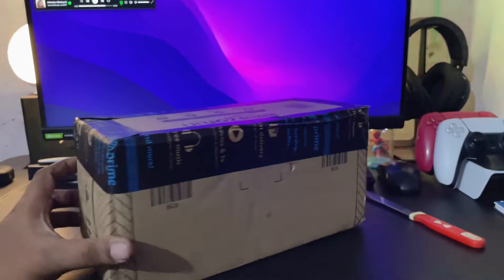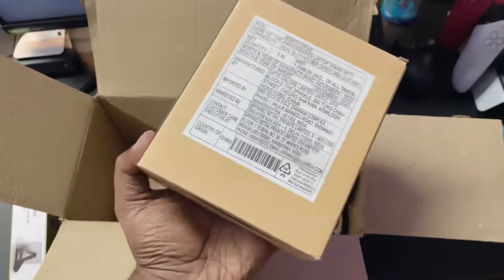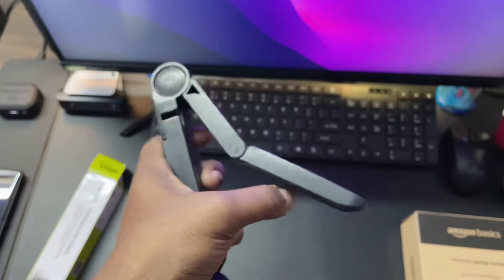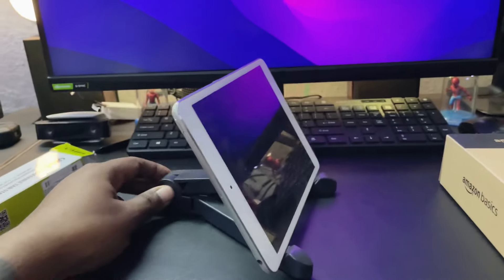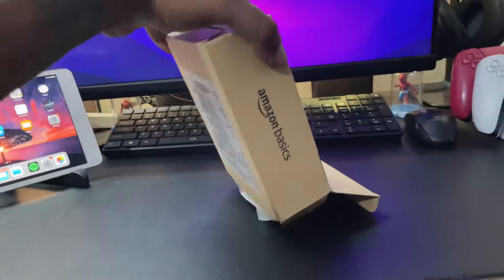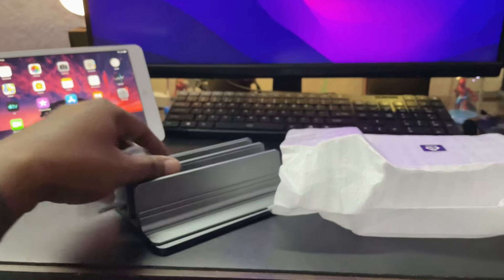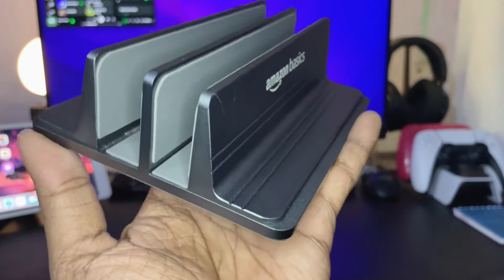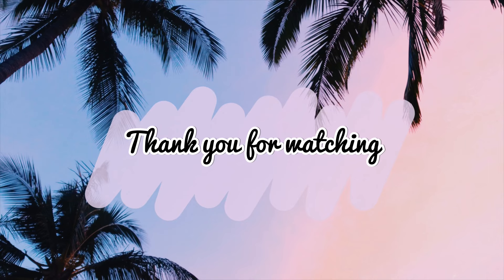Amazon Basics vertical laptop stand that really changed my work flow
Hey everyone all link 🔗 is here and try some more products which i use for making these videos 😊😊🫶🏼🫶🏼🙏🙏

Product link

1.Cleaning kit

2.Camera 📷 of choice

3.I do edits on

4.Absolute life saver 🛟 dongle

5.Mic 🎤 of choice

6.Mic Arm